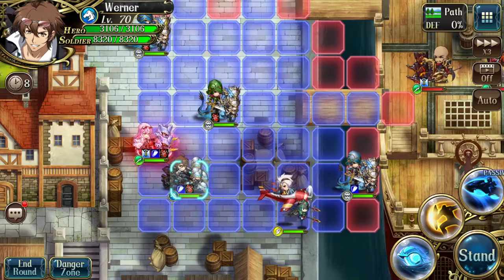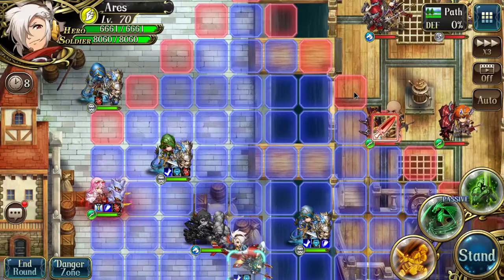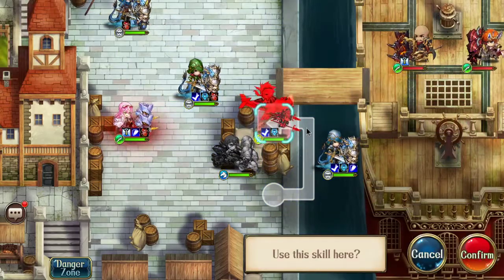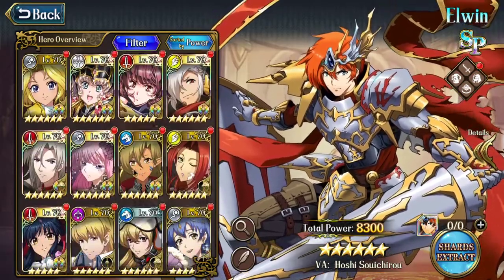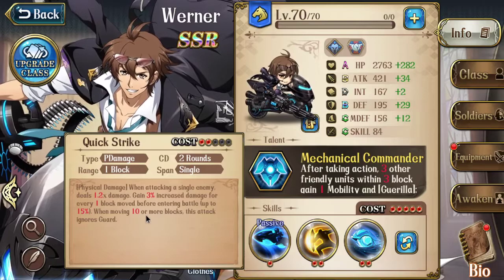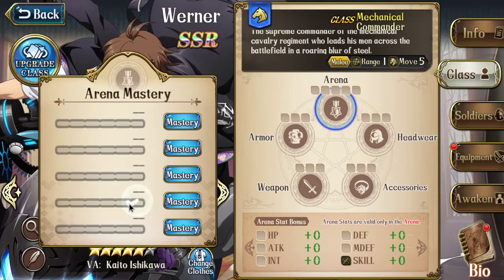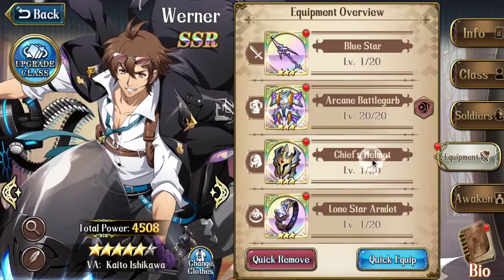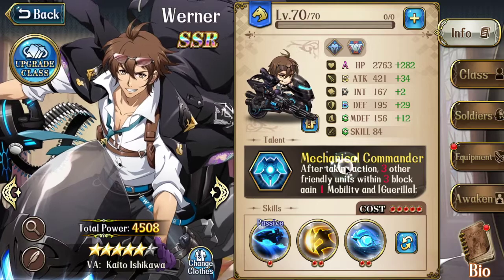Werner talent interactions and how to build - Langrisser M Global Apex Arena Guides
Blue Star - Arcane - Tyr's - Twilight star
Breeze enchant - Mech knight soldiers
3C - Drift - (Ignore guard skill)